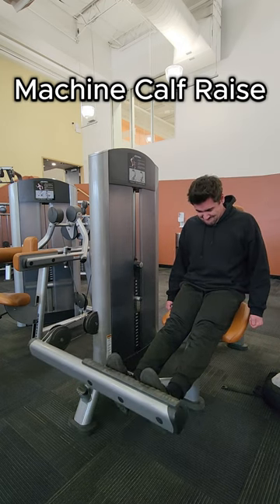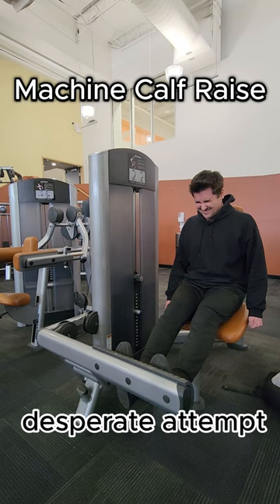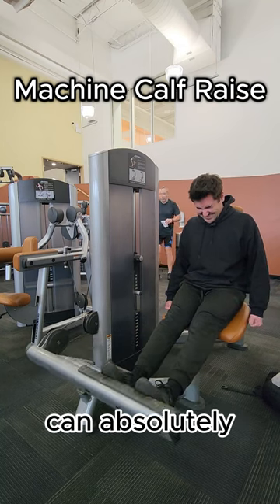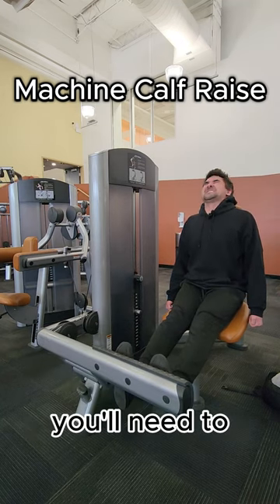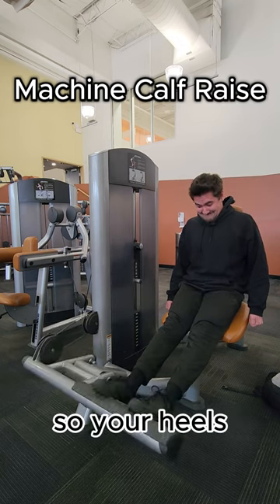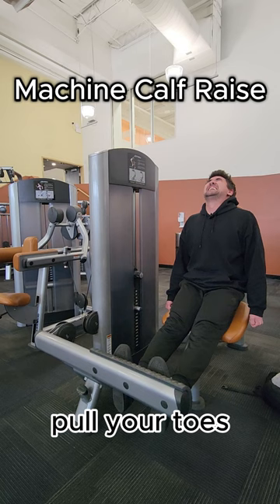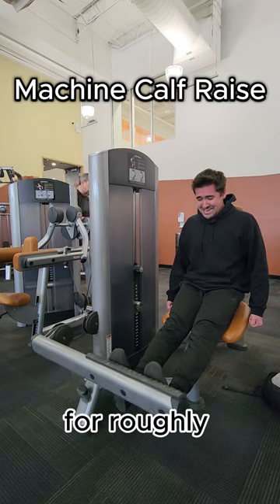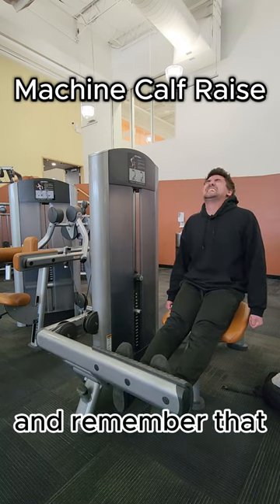Machine Calf Raise -- Taken to Failure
Training the calves often gets cut short, both in priority and execution. Then bros will say things like, "Damn, brother. I just don't got the right genetics." This leaves people with poor calves, begging to be trained. Don't be that guy.

To truly grow the calves, you need a controlled eccentric with a nice, long pause at the bottom to emphasize the stretch. Happy pain.